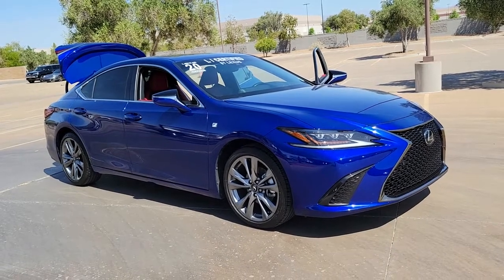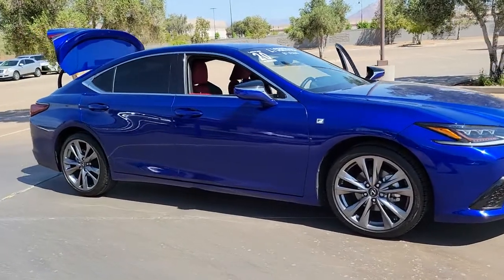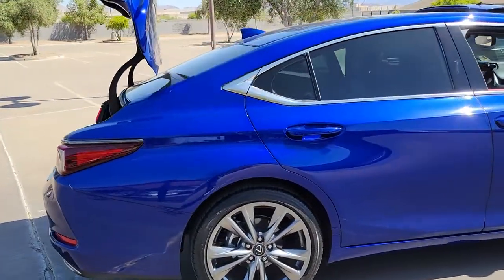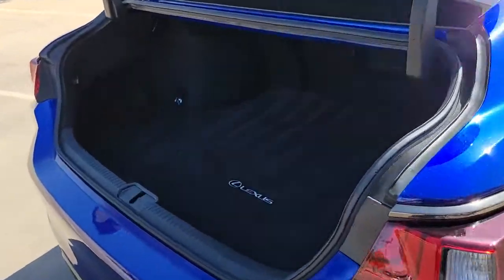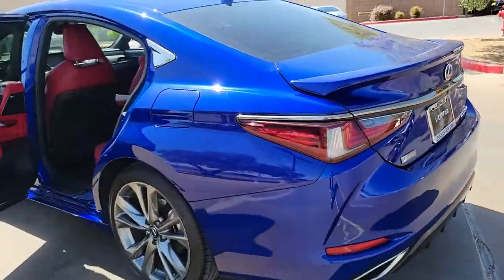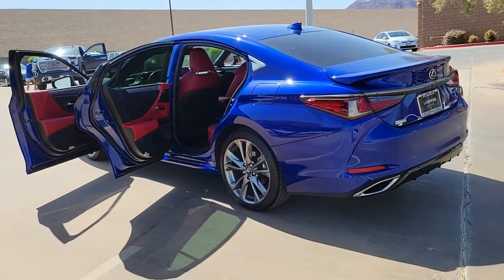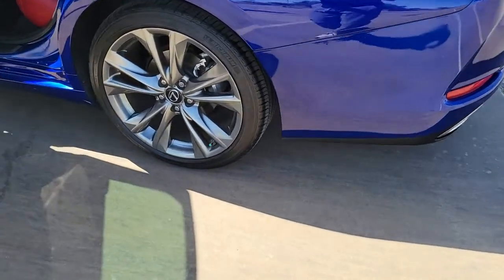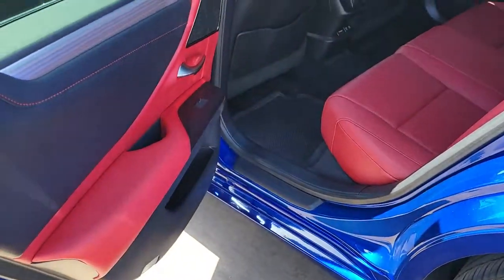2020 Lexus ES F Sport-Lexus of Henderson-Lexus Certified Pre Owned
Looking to reward yourself for all your hard work? Get tangled up in blue with our Lexus Certified Pre Owned 2020 ES F Sport available now here at Lexus of Henderson and experience amazing firsthand.